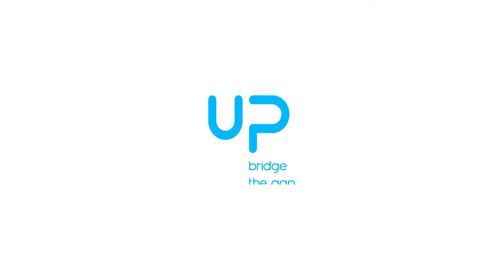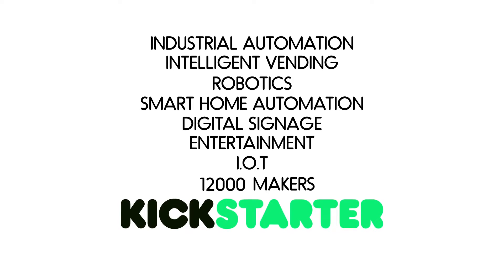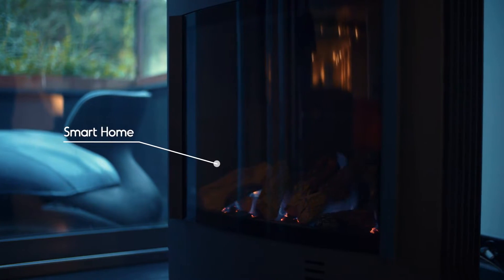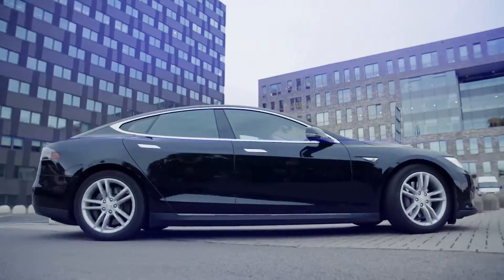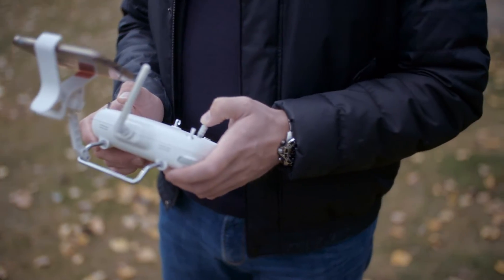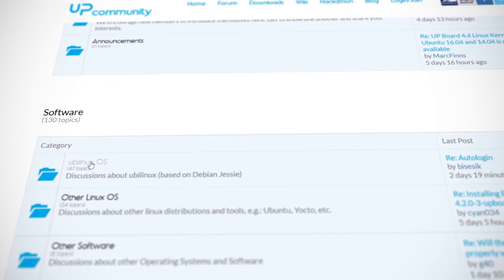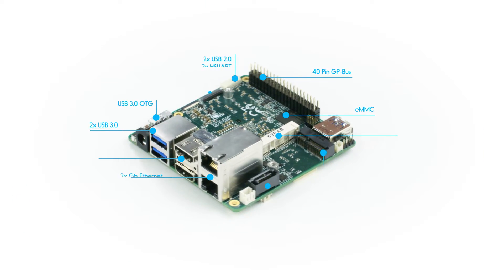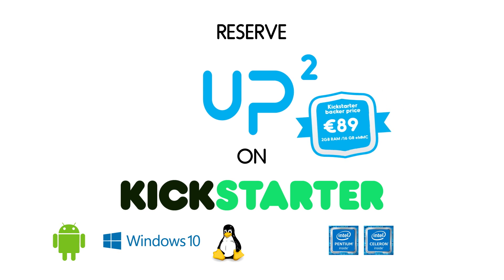AAEON UP Squared ( Apollo Lake Maker boards)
UP² (UP Squared) most powerful maker board ever! Intel Apollo Lake Celeron and Pentium, Altera MAX 10 40 Pin I/O, USB3.0, Mini-PCI-e...